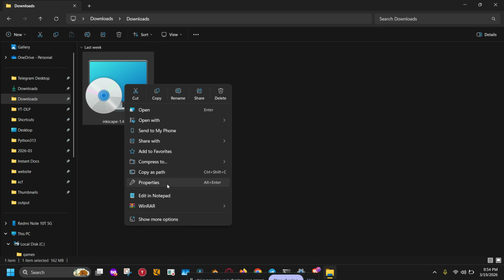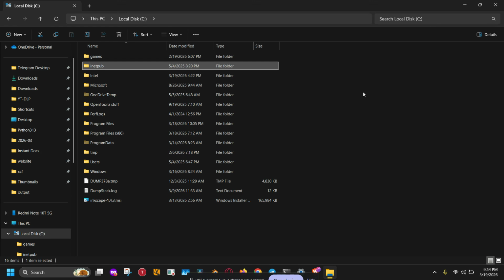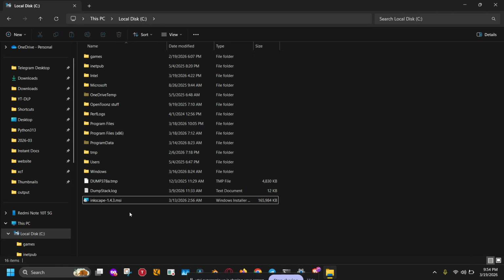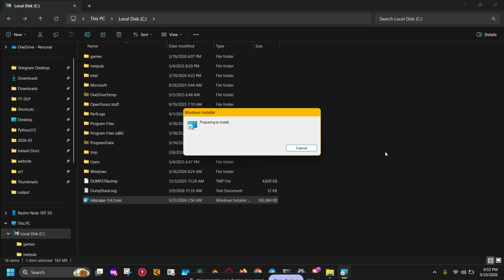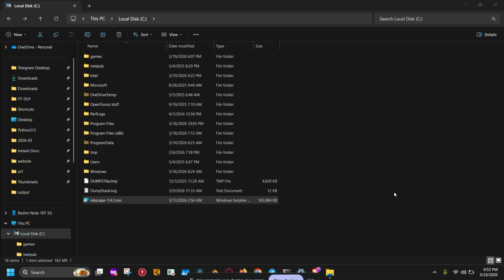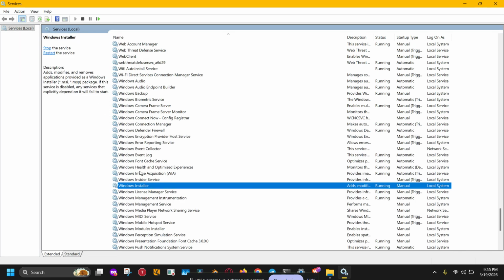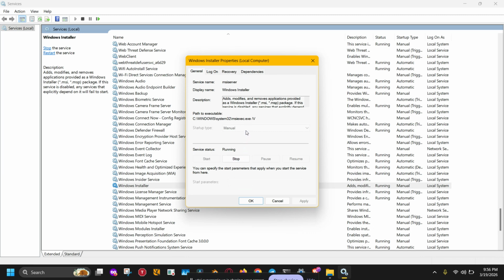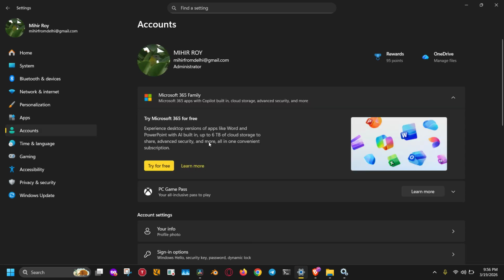How To Fix Windows Installer Error 2755 (2026 Easy Guide)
Learn how to fix Windows Installer Error 2755 by moving the setup file, extracting ZIP folders, running as administrator, and restarting the Windows Installer service.

Timestamps
0:00 Introduction
0:26 Move the Installer File
0:49 Extract ZIP Files First
1:09 Run The Setup As Administrator
1:29 Start Or Restart Windows Installer Service
1:58 Change Service Startup Type
2:23 Check Administrator Privileges
2:52 Final Test And Outro